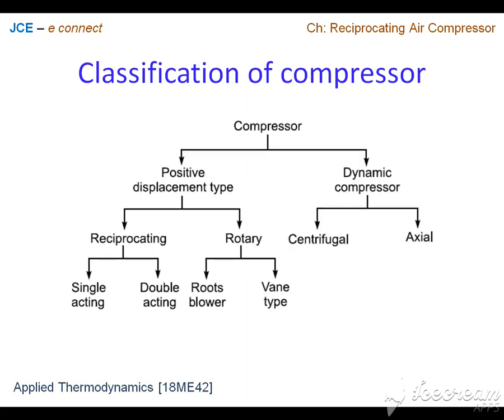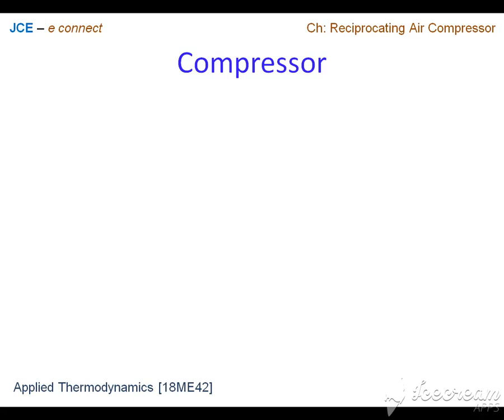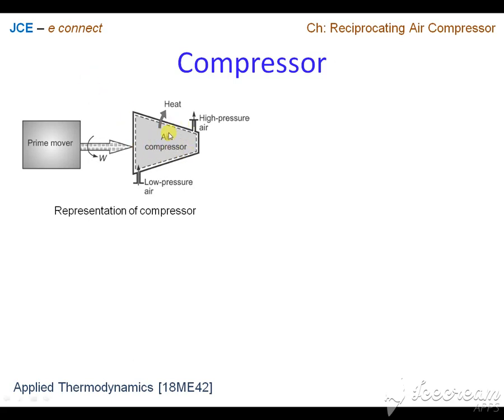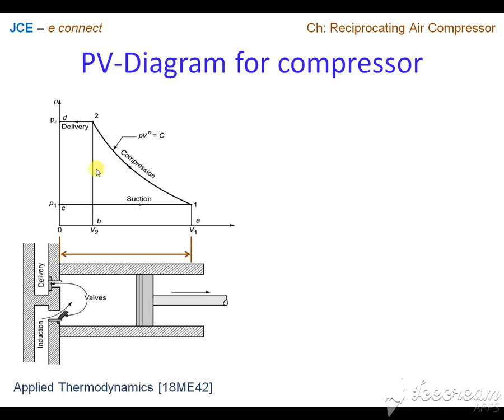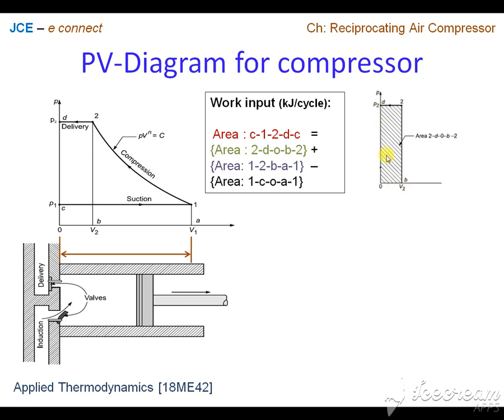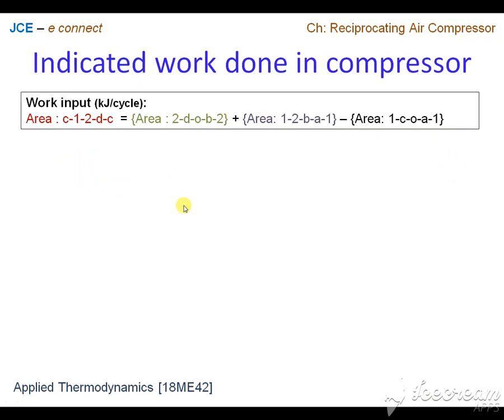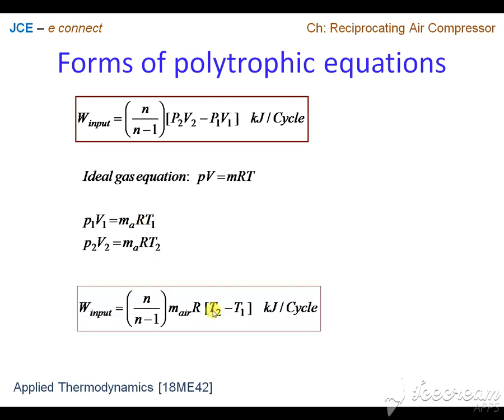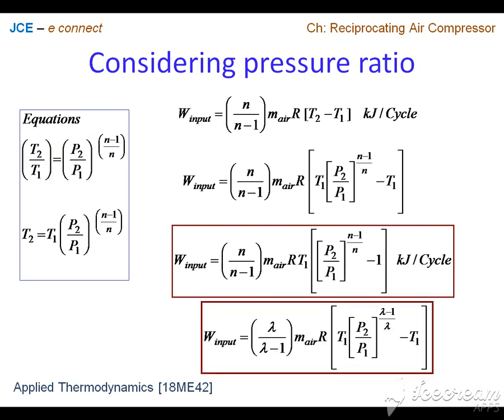JCE_ME_18ME42 | Work done in compressor - without clearance volume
This video demonstrates the derivation of work done relation in an air compressor by neglecting clearance volume. The content is prepared by M Sreedhar Babu. Few images are borrowed from the below sources.

Link/source :
Office, Tata McGraw Hill Publication Pvt Ltd. New Delhi